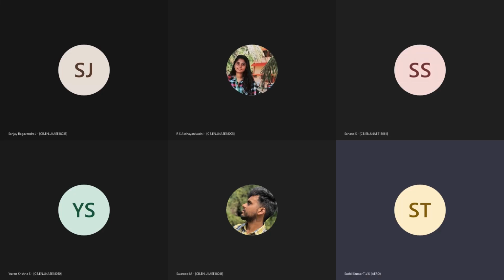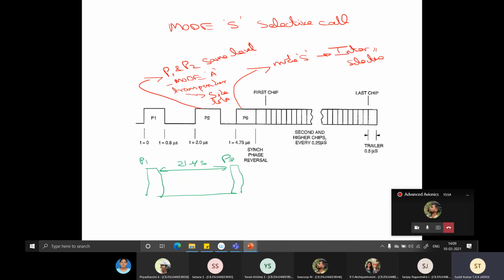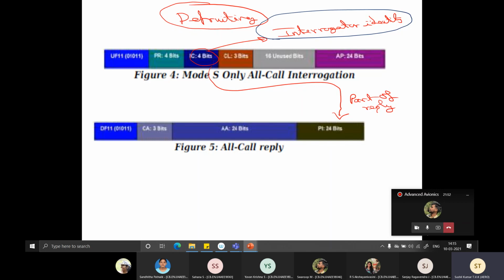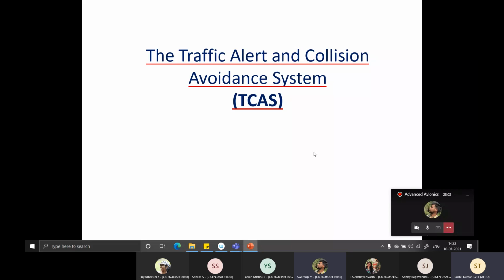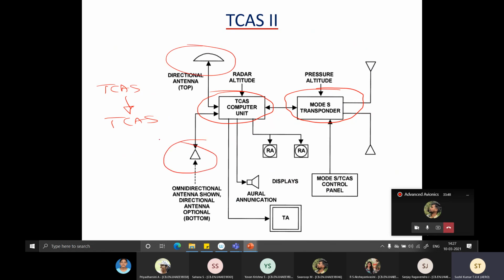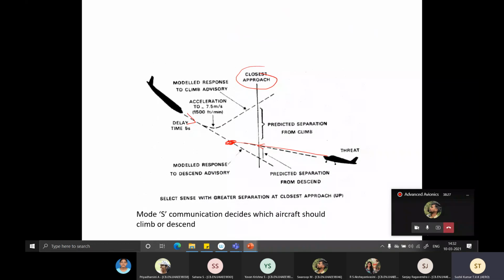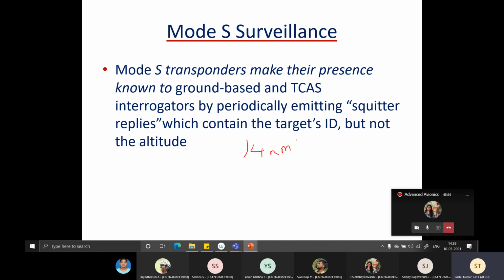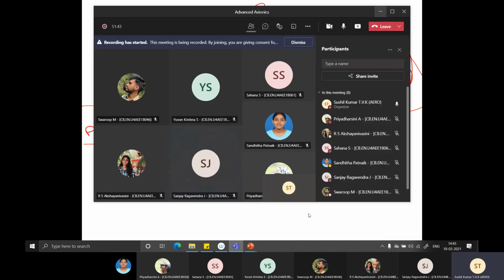AES373 10th Mar